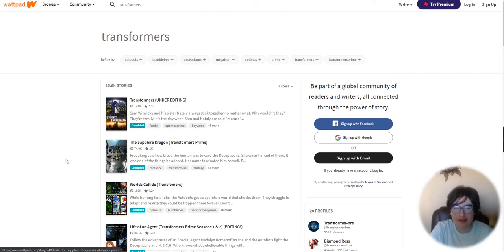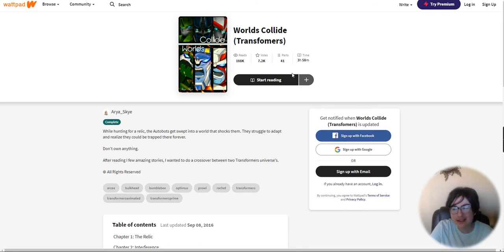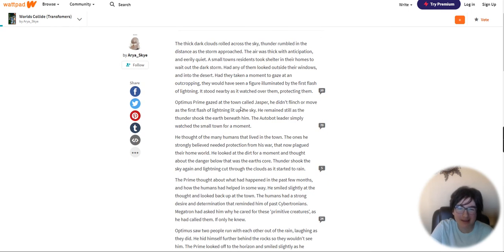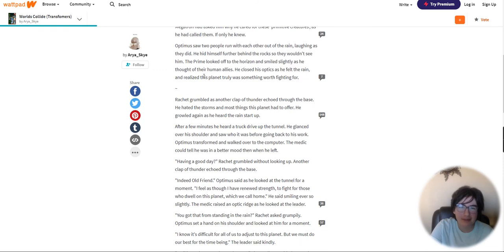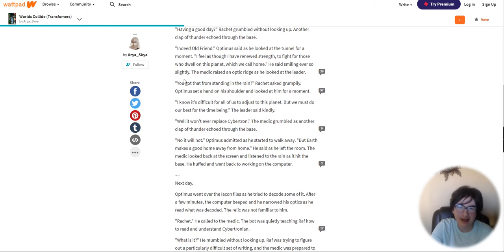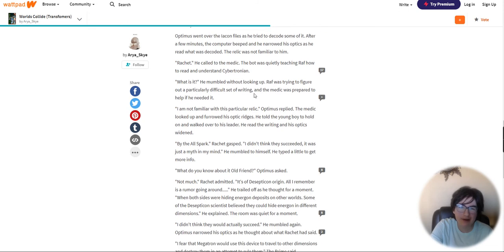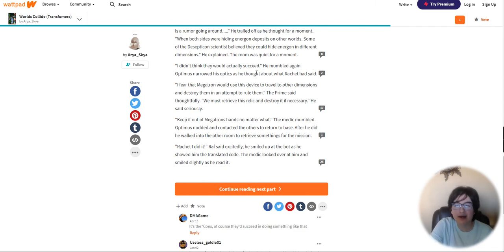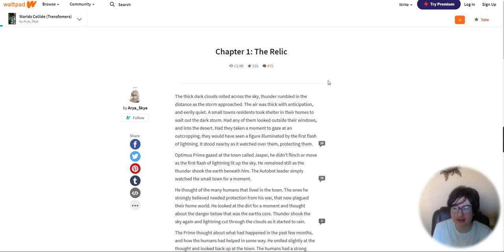Reading a Transformers Crossover Fanfiction